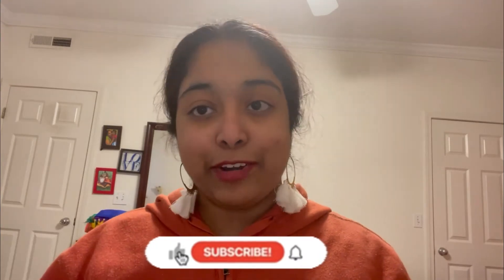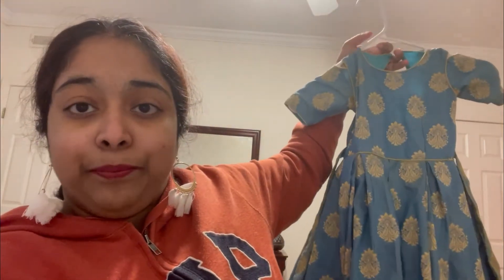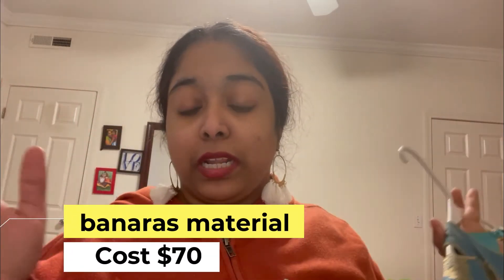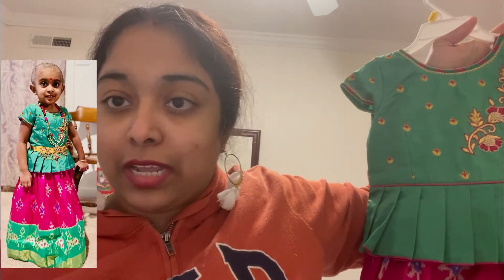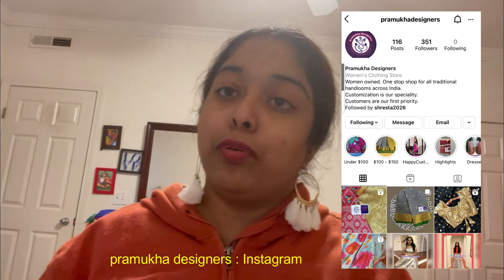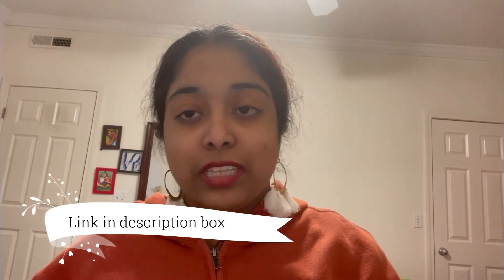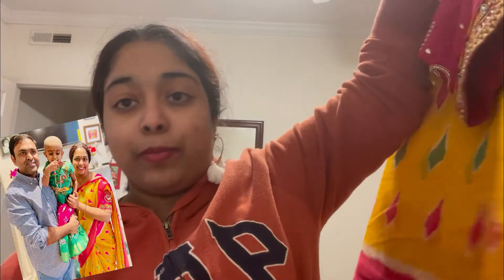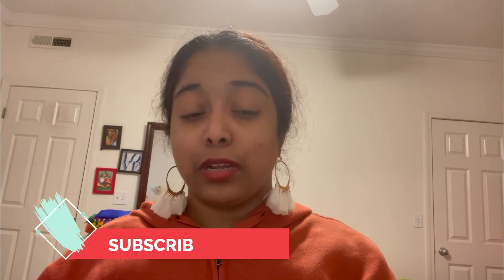స్పెషల్ గా Design చేసిన Outfits || చిన్ని పిల్లల Customized Outfits|| Shrestha Telugu Vlogs